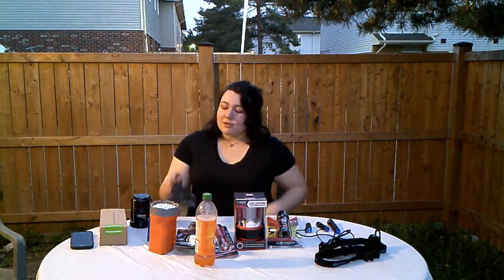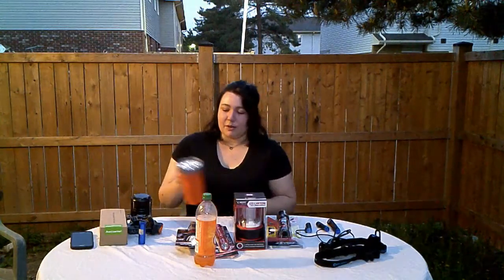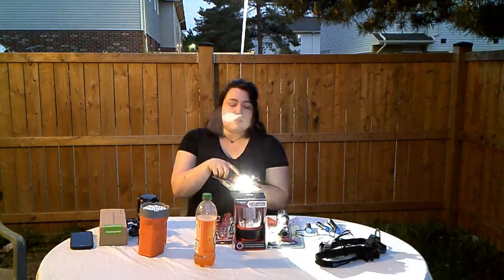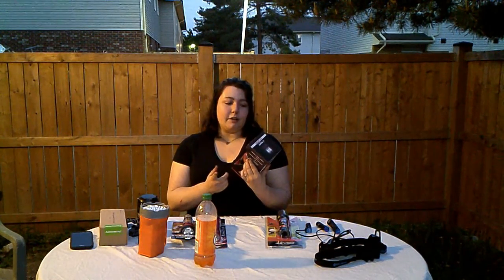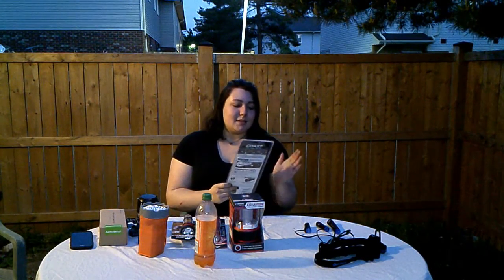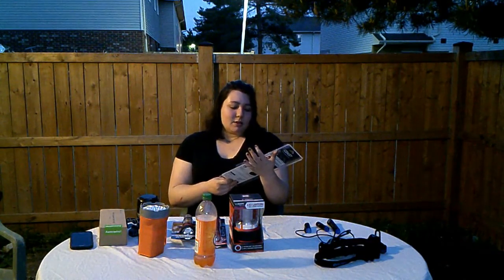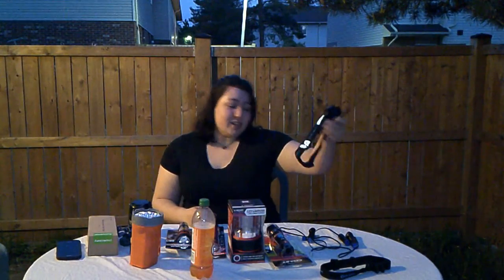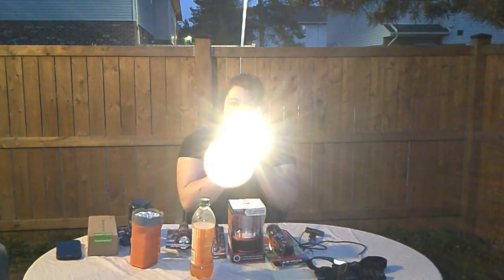flashlight comparison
we compare several flashlights so you can decide which is the best one to light up your life